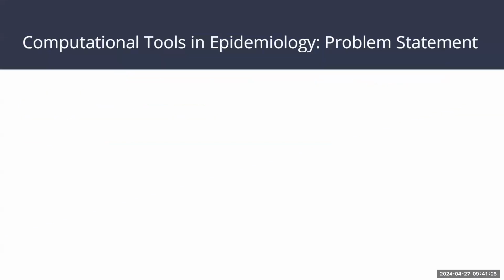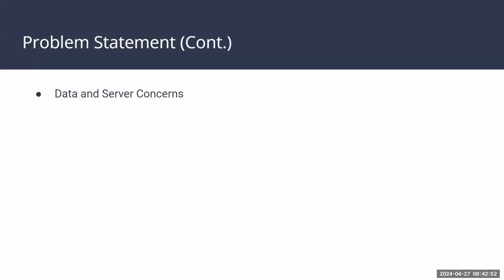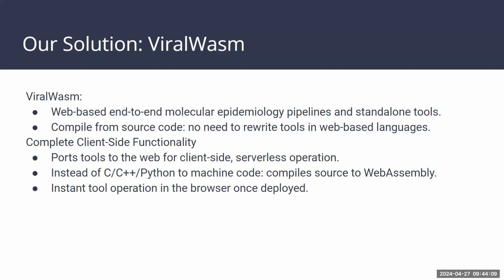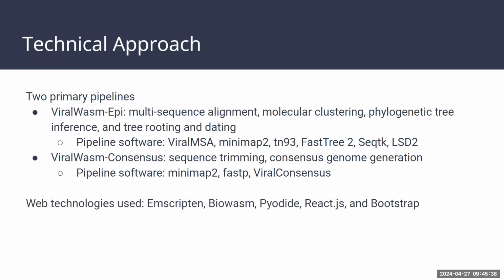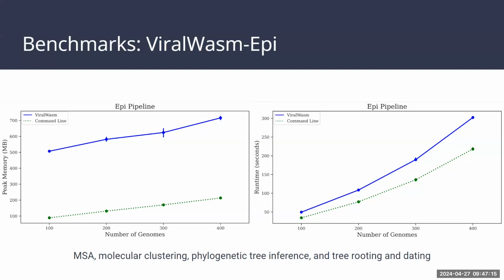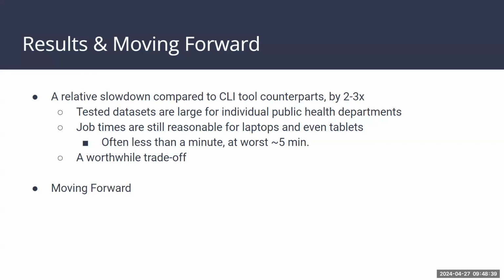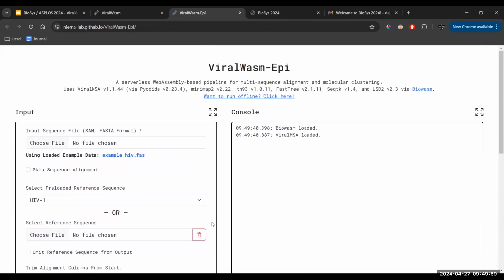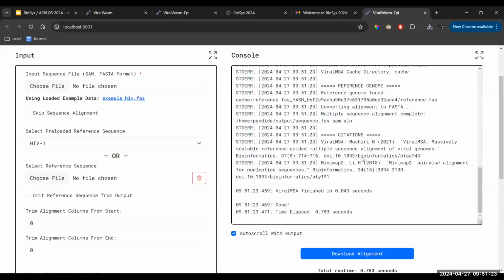Talk 1: ViralWasm: a client-side user-friendly web application suite for viral genomics